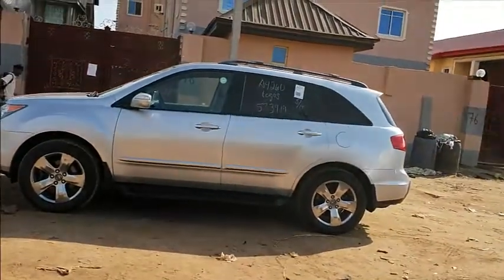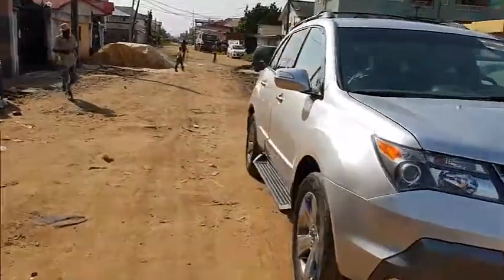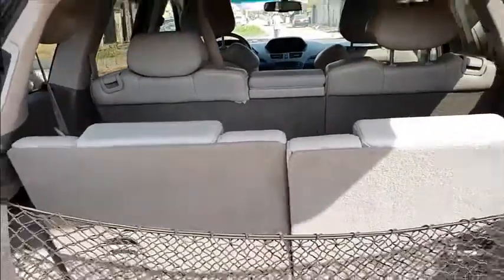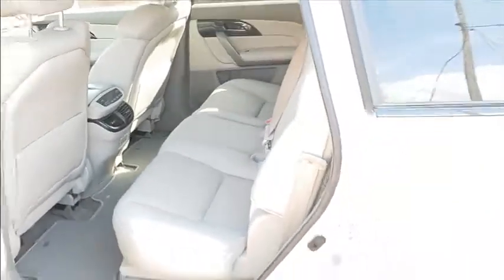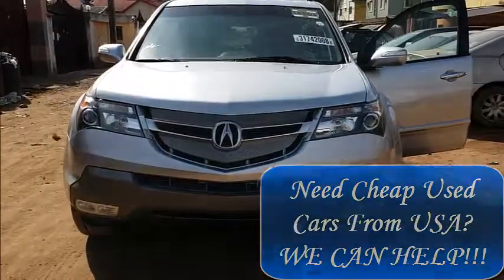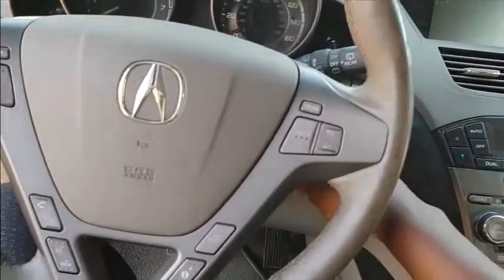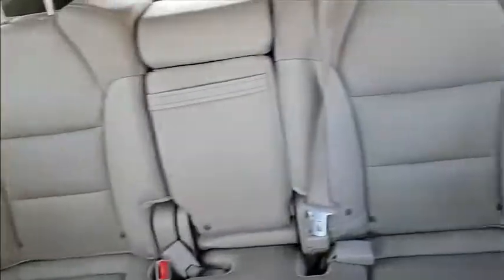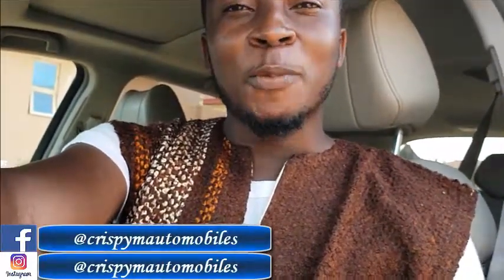CRISPYM AUTOMOBILES LTD (2008 ACURA MDX Tokunbo)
Need Cheap Cars From USA?
We can help. We buy, We ship and also Clear with Customs